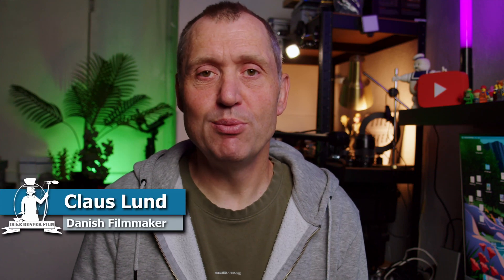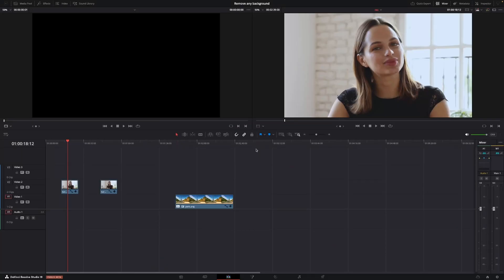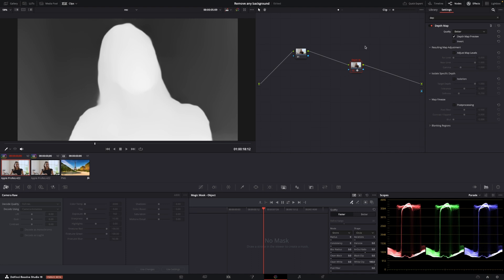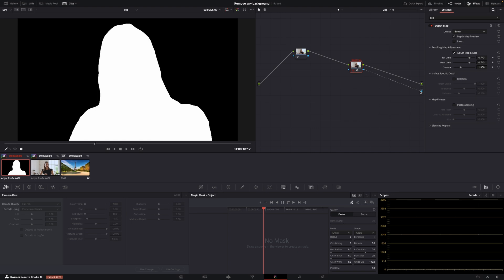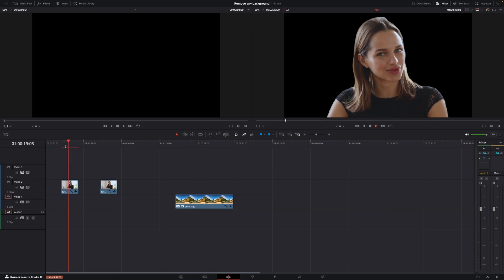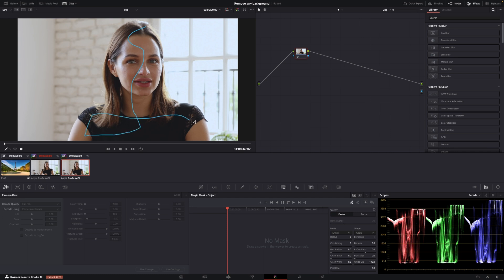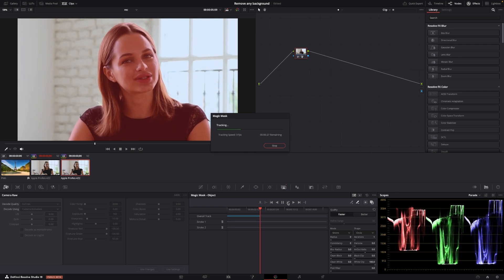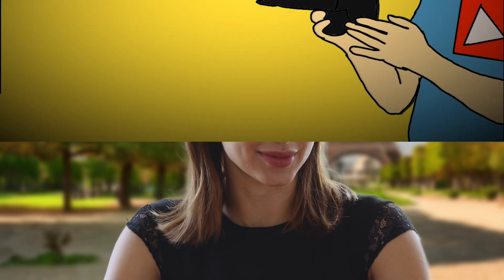DaVinci Resolve 19⎜Remove Backgrounds and add new ones⎜No Green Screen Needed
In this DaVinci Resolve 19 tutorial we remove backgrounds and add new ones without a Green Screen and a chroma keyer.

00:00 - Intro
00:44 - In daVinci Resolve
01:07 - How to remove BG
03:15 - Another way to remove BG